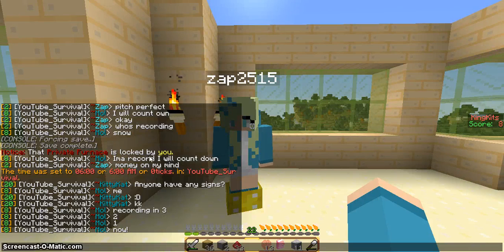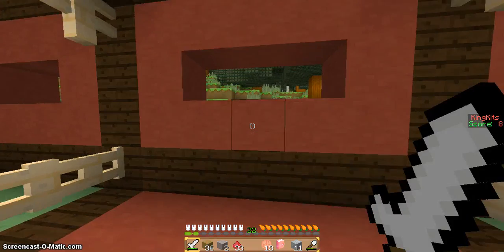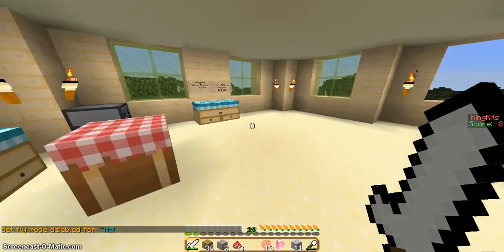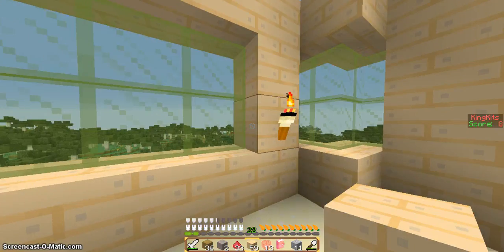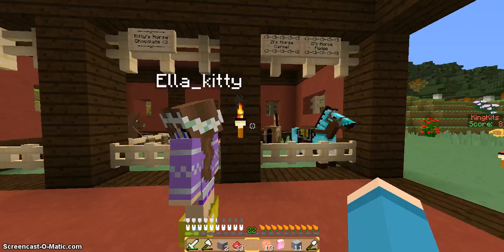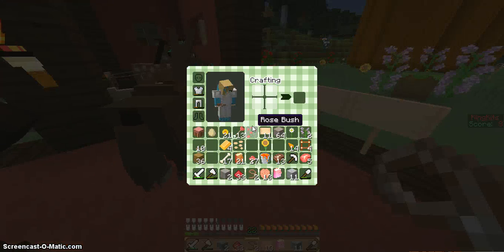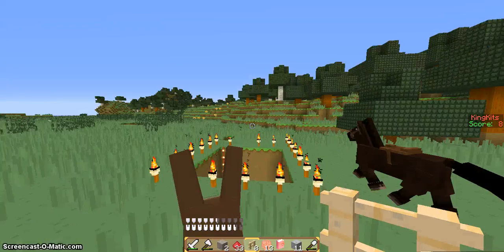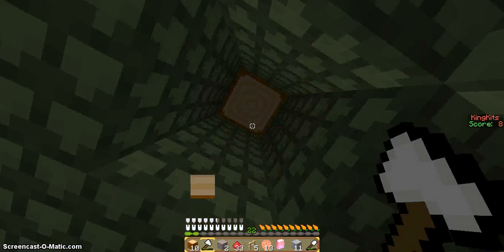Minecraft-Vanilla-Ep 8-The Stable!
We show the stables and we have a new thumbnail! :D